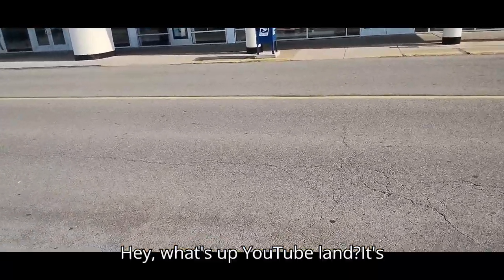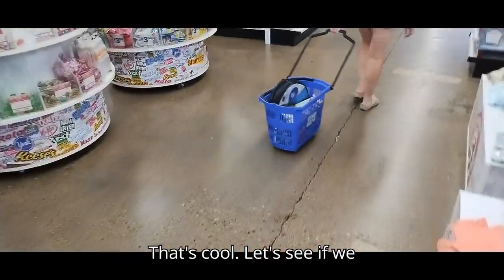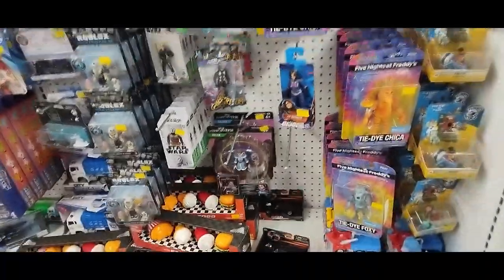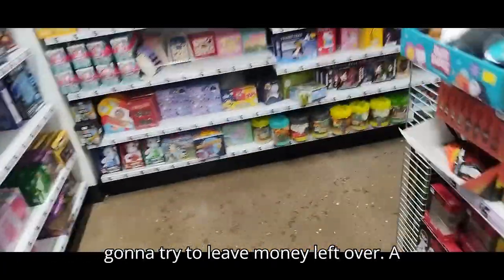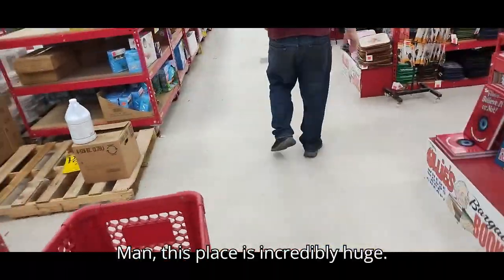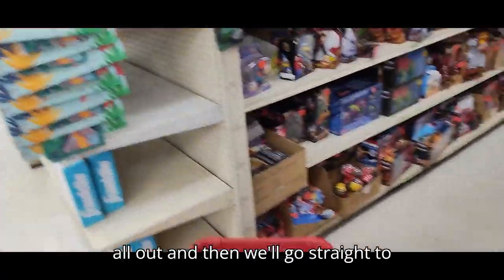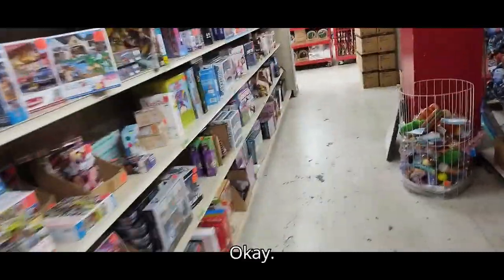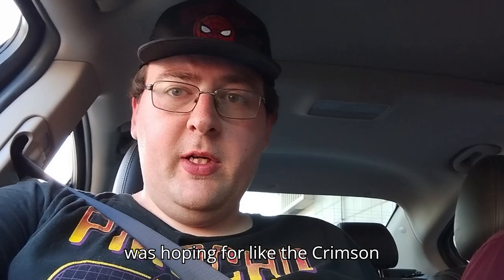Eddie Hill's 3 STORE EPIC TOY HUNT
Eddie Hill 3 STORE EPIC TOY HUNT-with only $100 to spend for the whole month. Can he do it?